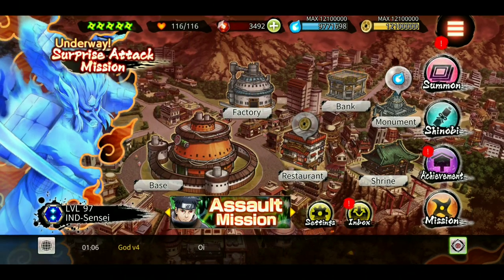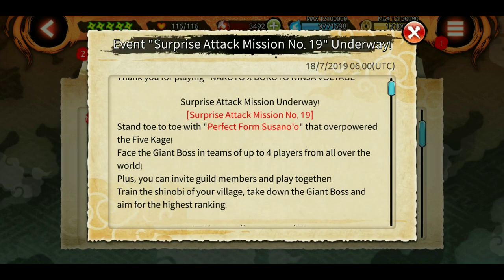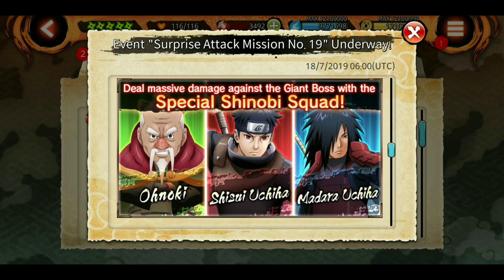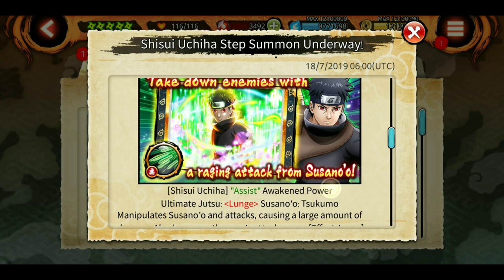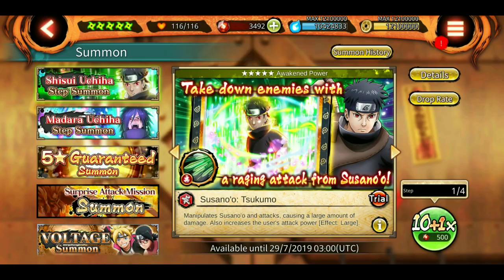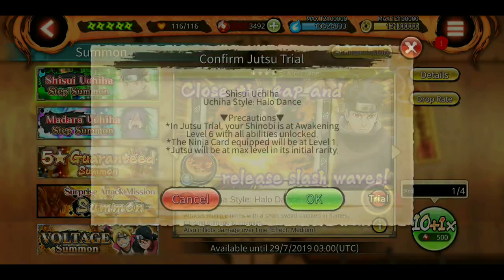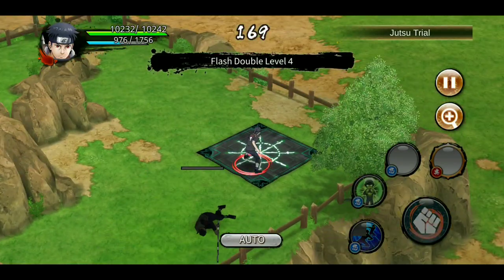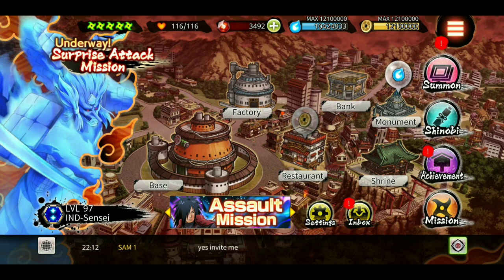Shisui Re-kit is such a let down | SAM 19 | Naruto x Boruto Ninja Voltage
Much awaited Shisui Re-kit is here but it is not what we expected.